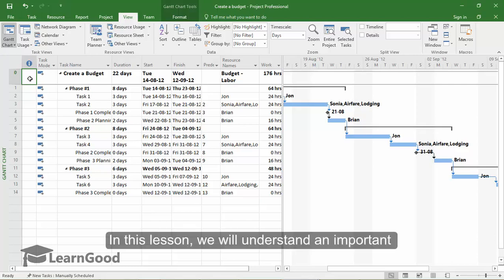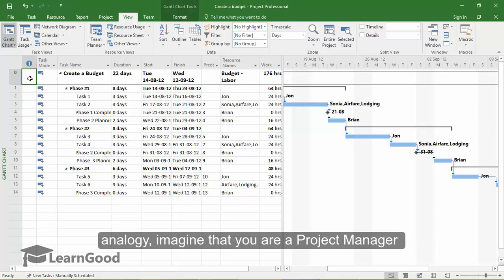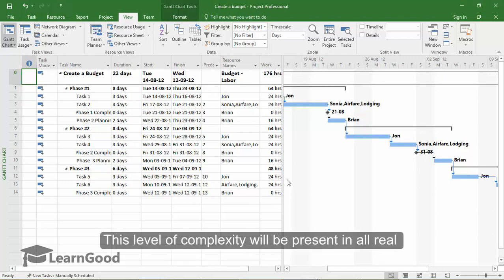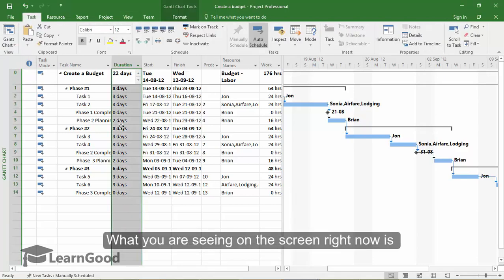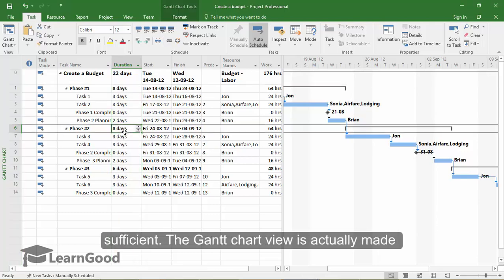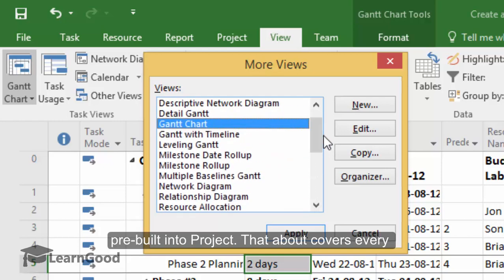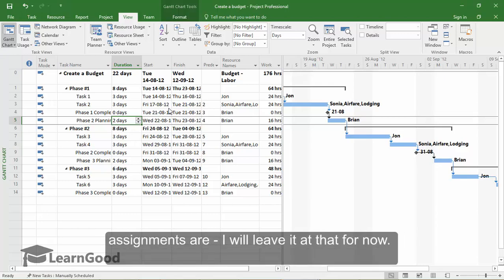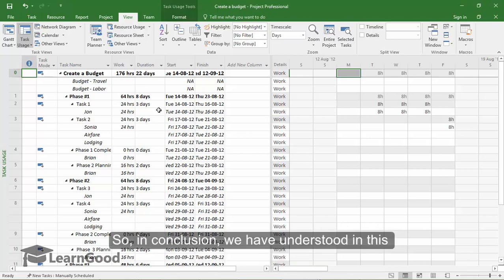Microsoft Project 2016: 2.4 What are Views? 6/100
In this lesson, we will understand an important concept used in Microsoft Project: VIEWS.

Views display, in a particular format, a subset of the information that you enter in Microsoft Office Project.

To explain this - let us take an analogy. For this analogy, imagine that you are a Project Manager who has undertaken the construction of a new commercial building. For this building, there will be several different domains that you will be planning and designing for - for example, architectural views, floor layout plans, the electrical layout, the plumbing layout, the sewage plans, the interior design, the construction details, civil engineering plans - and so on and so forth.

The project is the same - to construct a commercial building - but there are so many different dimensions to it. When you liaison with the electrical engineer, only the electrical layout of the building is of interest to them - and NOT the plumbing layout plan.

This level of complexity will be present in all real life projects that will require a professional Project Manager of some sort.

AND the great thing is - Microsoft Project makes it very easy for you manage this complexity - by providing you VIEWS.

Now, coming out of the analogy - let me repeat - "Views display, in a particular format, a subset of the information that you enter in Microsoft Office Project". That subset of information is stored in Project and is displayed in any view that calls for it. For example, the task duration that you enter in the chart portion of the Gantt Chart view also appears in the Task Sheet view.

What you are seeing on the screen right now is actually a particular view. It is, in fact, the most popular view in Microsoft Project - and in the whole of Project Management discipline. And this view is called as the GANTT CHART.

Gantt chart view is the default view used by Microsoft Project - and for small and tiny projects - will be almost completely self sufficient. The Gantt chart view is actually made up of a chart AND a table together. And they are dynamically connected to each other in Project.

Now, take a moment to notice that there is a complete tab in the ribbon dedicated to Views in Microsoft Project. And there about 30 main views pre-built into Project. That about covers every imaginable view you can think of. However, if you design a new view for yourself, it can be saved and reused again.

-+ Since I have not yet defined for you what resources and assignments are - I will leave it at that for now.

It is important to remember 2 things:

1. Microsoft Project uses views to display subsets of your projects information.
2. Secondly, views ONLY present information in different ways - that is, they DO NOT manipulate information in any way.

So, in conclusion, we have understood in this lesson, the basic concept of views. We have seen that Project provides a lot of prebuilt views. And that there are 3 high level classifications of views.